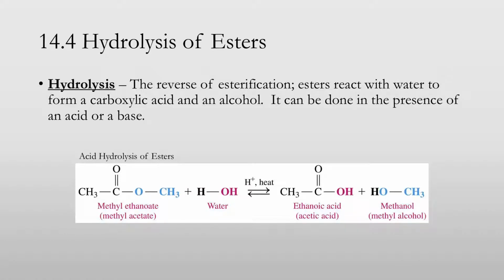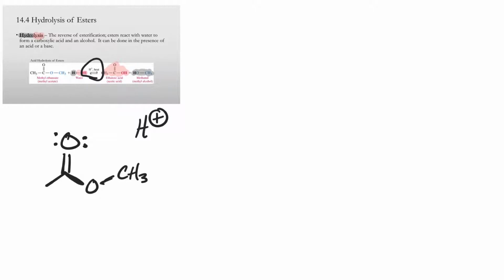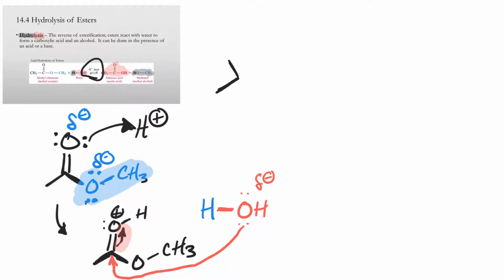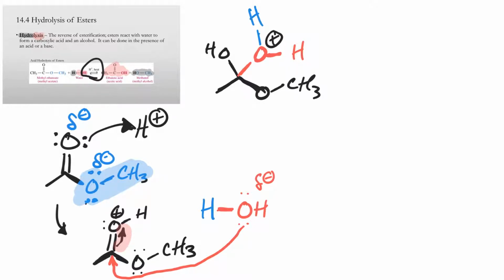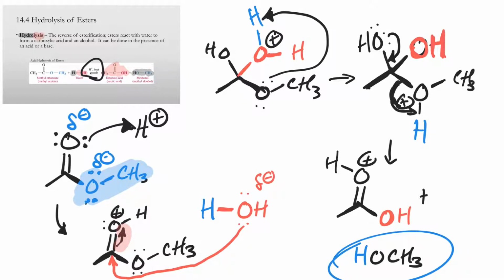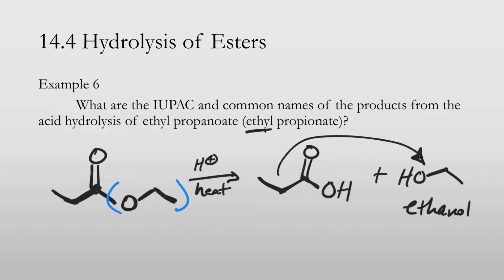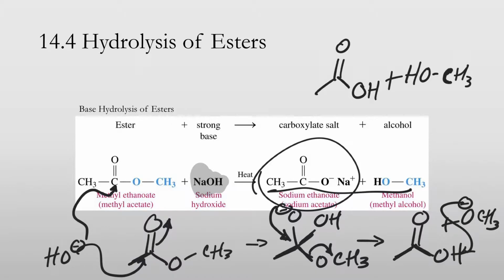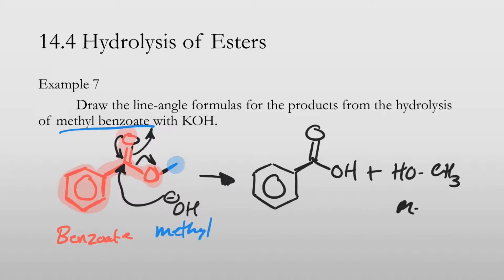13. Carboxylic Acids and Esters Pt. 4 - Reactions of Esters (CHEM 1407)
Ester Hydrolysis @0:00
Acid-Catalyzed Hydrolysis @1:21
Base Hydrolysis @9:21